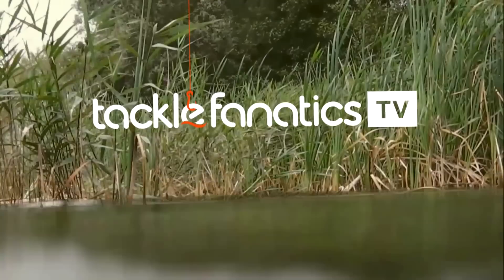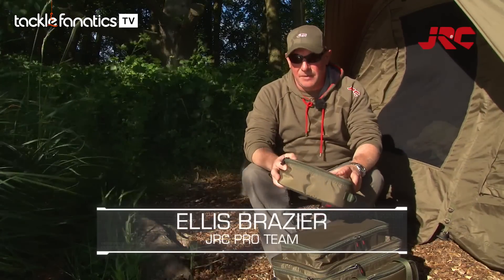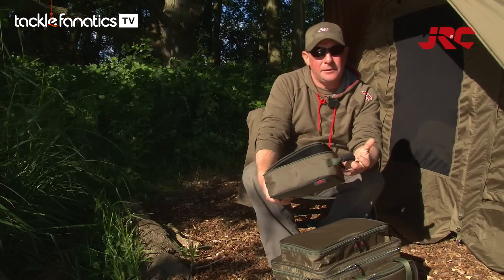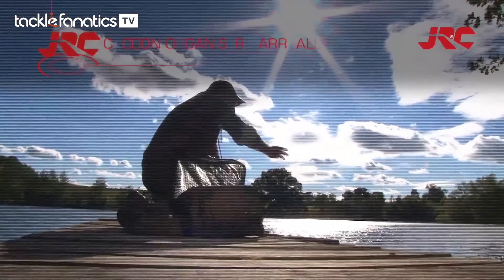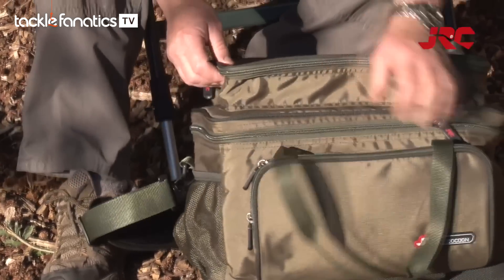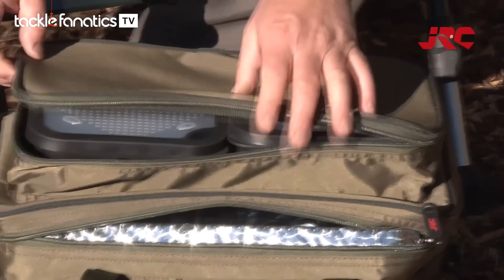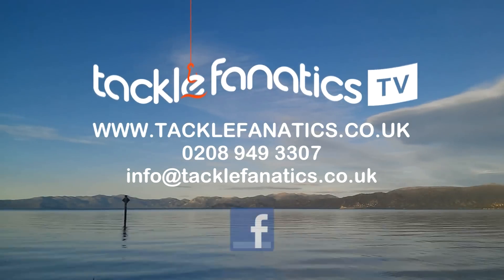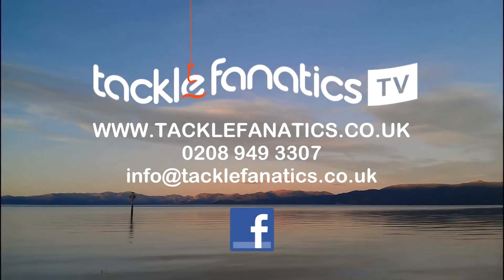Tackle Fanatics TV - JRC Cocoon Glug Pot Bag & Bait Bag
Check out JRC's Glug Pot Bag & Bait Bag.